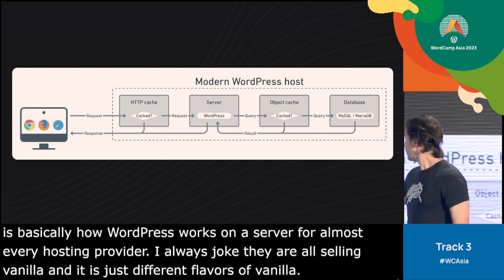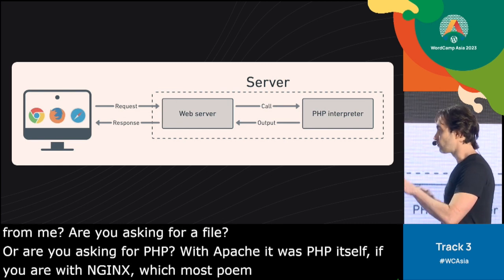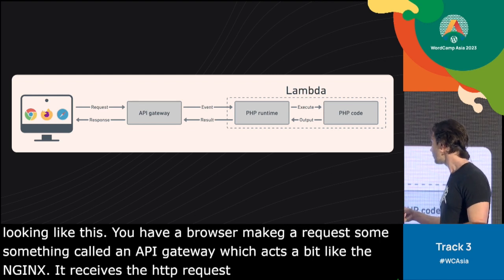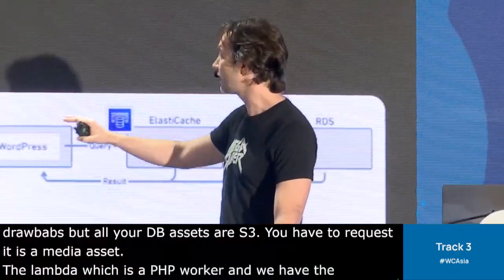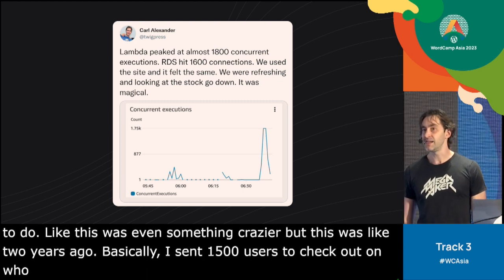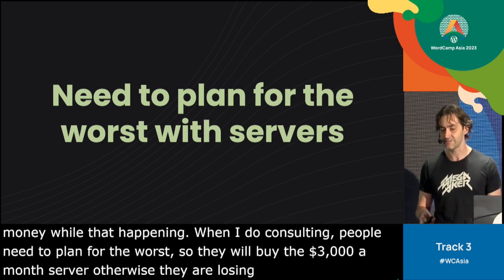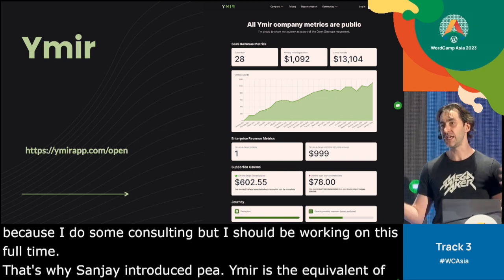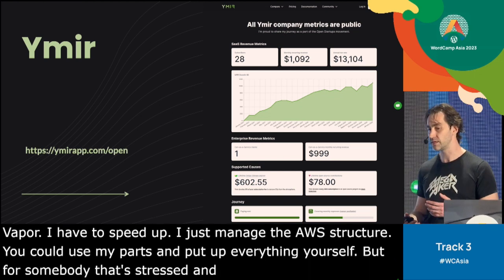A look at serverless WordPress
Some of us love to manage servers. But for a lot of WordPress developers, servers are something we’d rather avoid. We’re happy to pay hosting providers, so we don’t have to worry about it.

WordPress hosting doesn’t remove all your hosting headaches. You still have to worry about scaling. You’re often overpaying for hosting because you have to worry about the worst-case scenario.

Well, that’s what serverless WordPress tries to solve. With serverless WordPress, you only pay for what you use. Meanwhile, you get an infrastructure that can scale from handling zero traffic to thousands in seconds.

This talk will go over serverless WordPress and how it works. You’ll learn how it differs from regular WordPress hosting with a traditional server setup and why it’s a game-changer for WooCommerce hosting. We’ll finish by going over tools and projects you can use to deploy your serverless WordPress site.